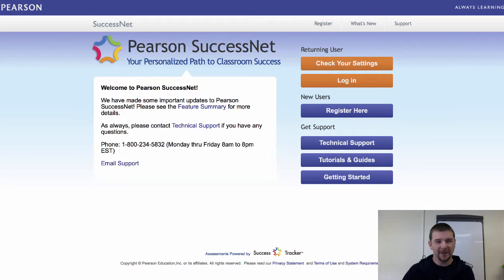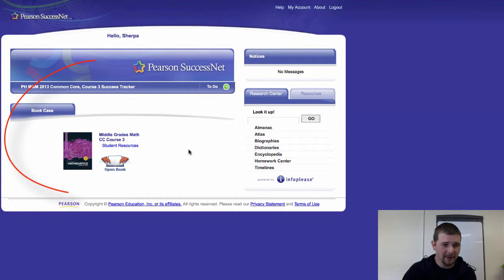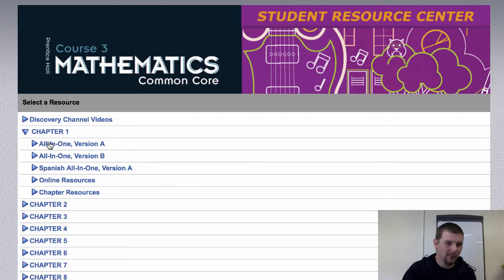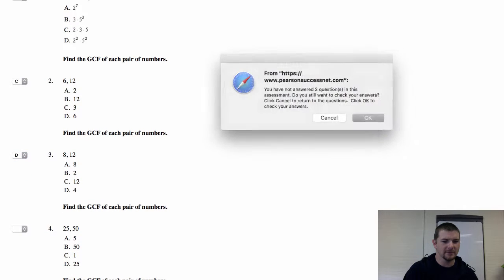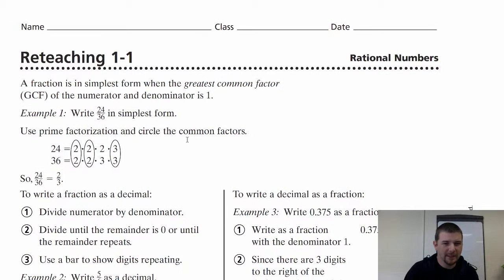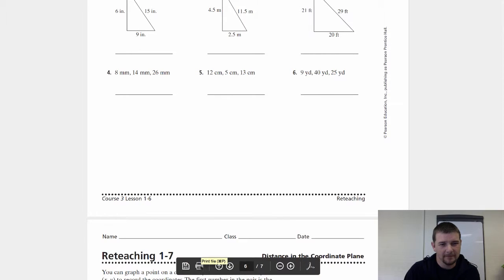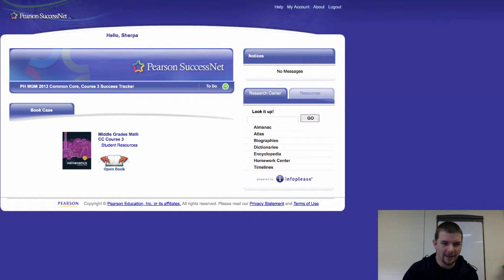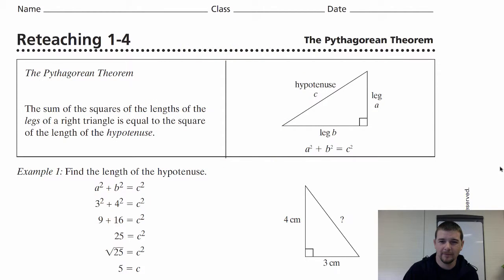PA Accessing course materials on Pearson SuccessNet